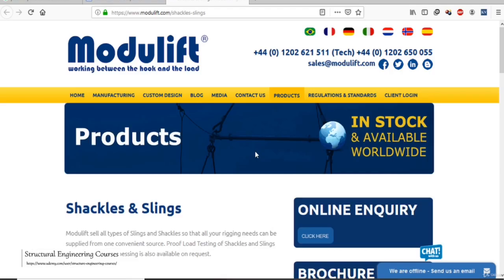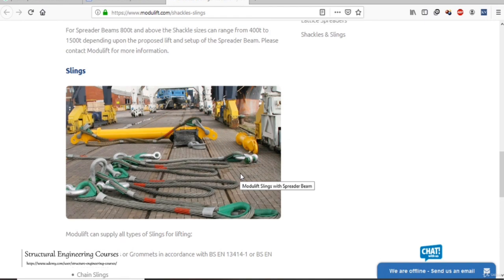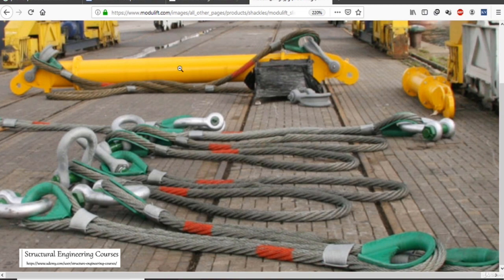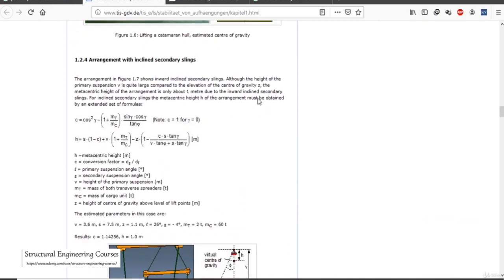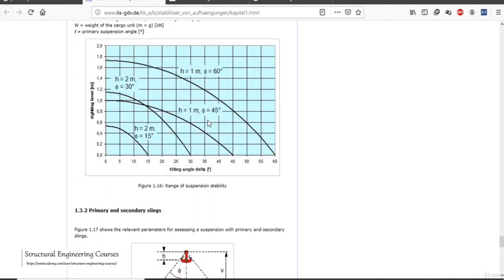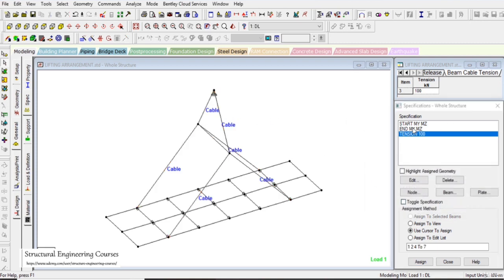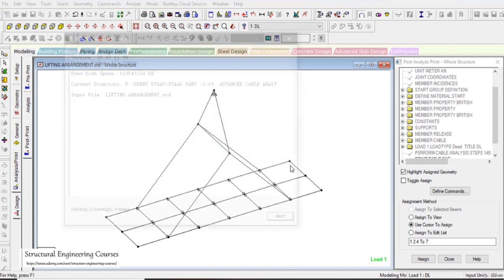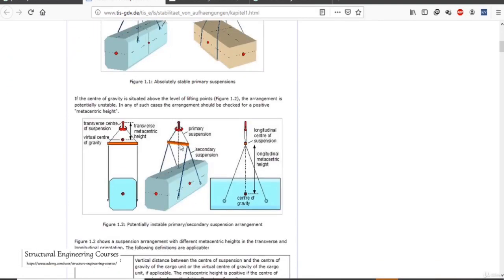8. Advanced Cable Analysis of the Structure in STAAD Pro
CHAPTER:-

00:00:00 Introduction to Lifting Arrangement and Basic Modelling of Suspended Arrangement

00:11:18 Advanced Cable Analysis and Extraction of the Results